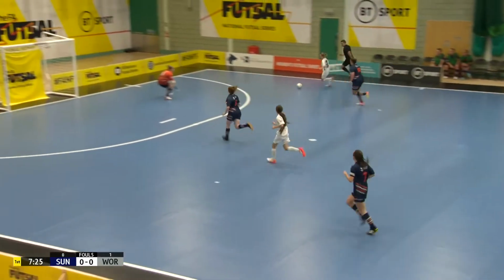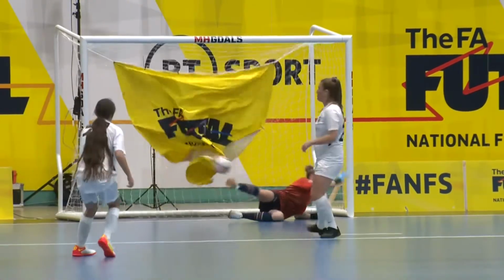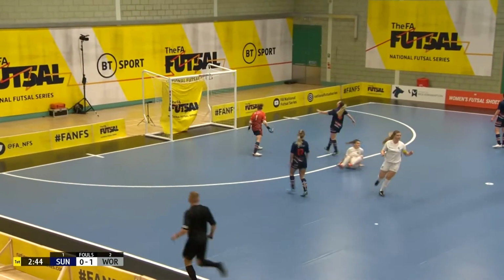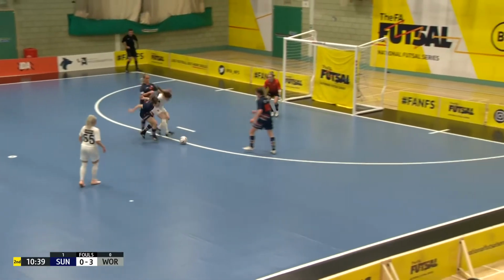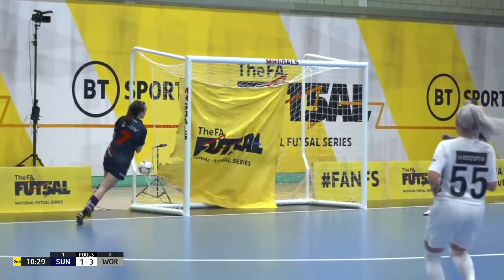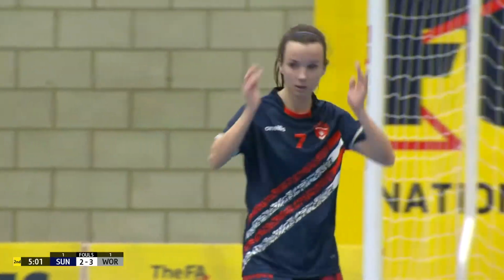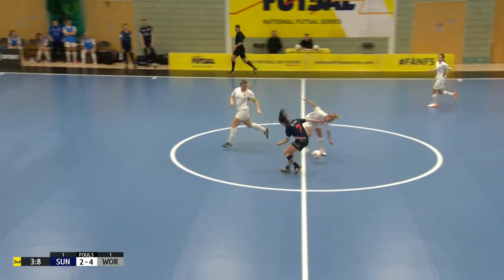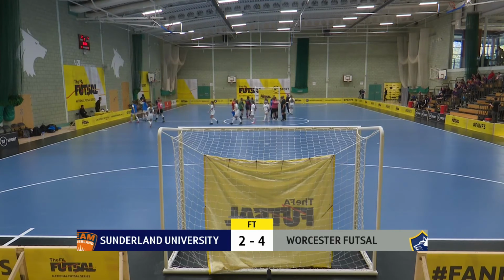NFS Women's North Week 4 Action! Sunderland University vs. Worcester Futsal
Check out the best bits from Sunderland University's NFS Women's North clash with Worcester Futsal.

13 November 2021
University of Wolverhampton (Walsall Site)